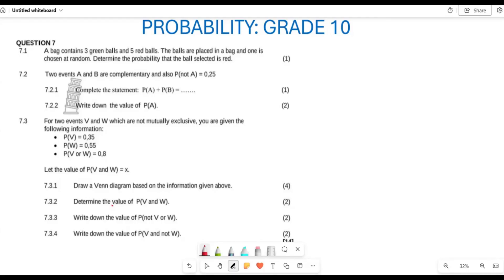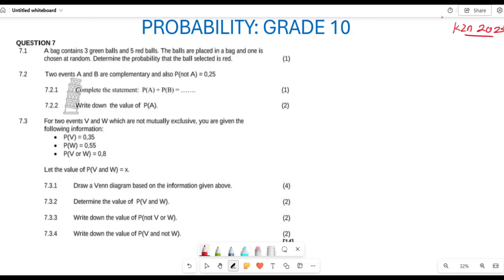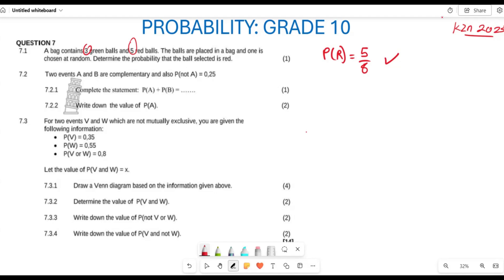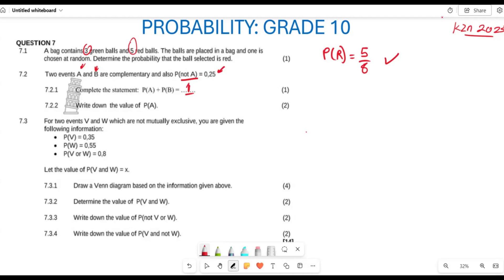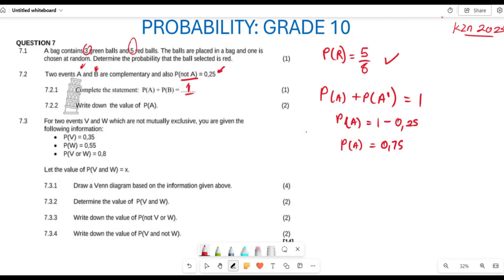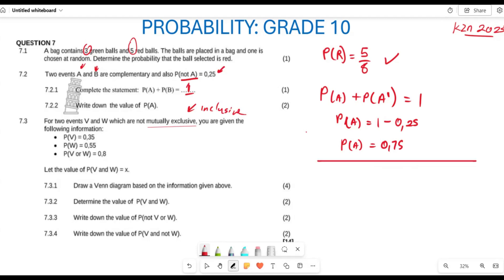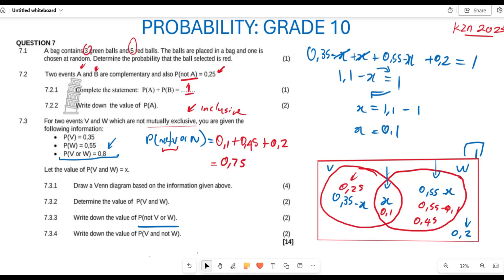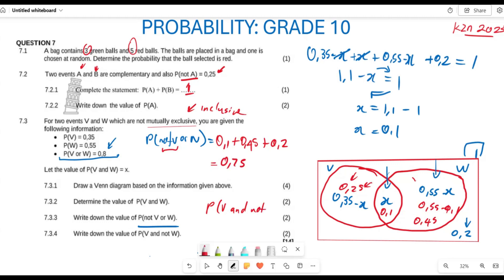PROBABILITY GRADE 10 |PAST EXAM QUESTION |NOV 2023 KZN